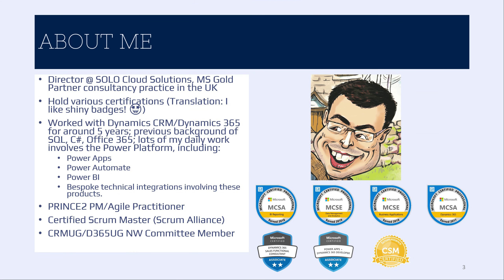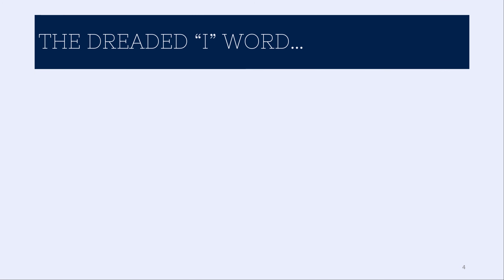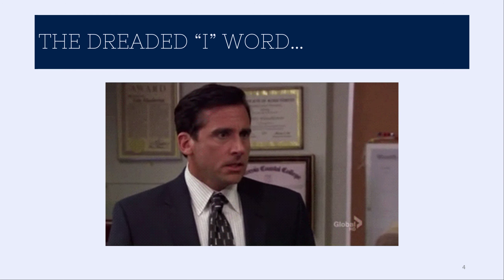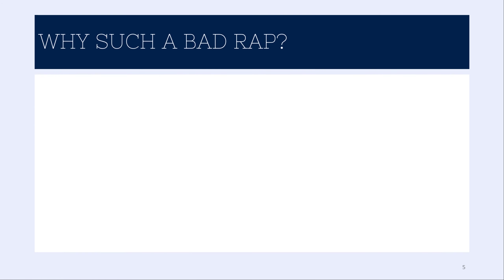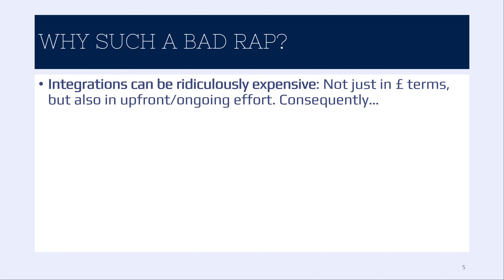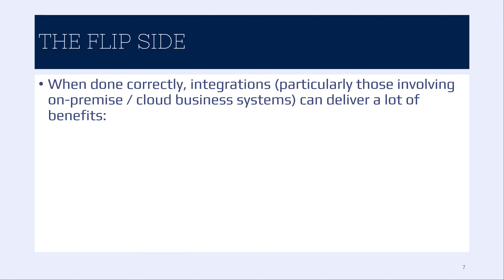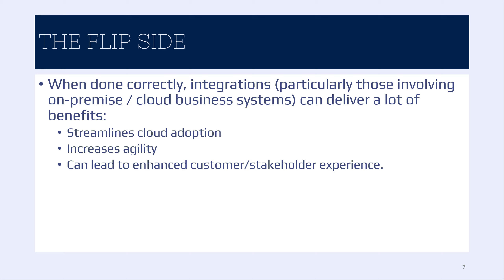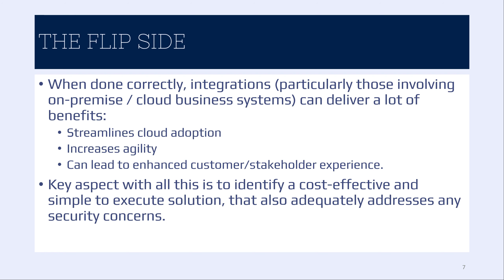On-Premise, In-Cloud: Reviewing Integration Options for Dynamics 365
Perhaps one of the features that makes Dynamics 365 and the Power Platform so compelling is its much-touted capability to integrate with a wide variety of data sources, regardless of where these reside. This can not only allow you to centralise all of these disparate sources into a single view but also allow you to leverage some of the exciting capabilities within Power BI and Power Automate with minimal effort. The purpose of this talk will be to discuss, evaluate and showcase all options currently available to get your on-premises data within CDS or available for use within tools such as Power Automate. Each option has its own distinct advantages and disadvantages. The aim of this video will be to present these and offer a suggested answer, based on the business requirement that needs to be met. The video will also demonstrate how to deploy and start working with the On-Premise Gateway, to expose data stored within an on-premise SQL Server database in Dynamics 365 online and Power Apps.

To find out more about Azure Data Factory and the self-hosted integration runtime, which is discussed in this video, check out the following video on my channel: